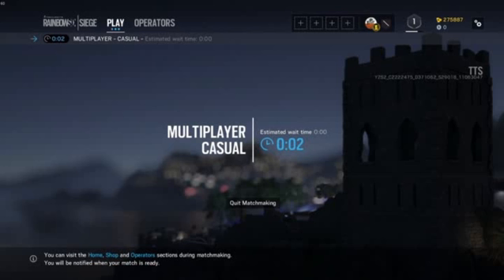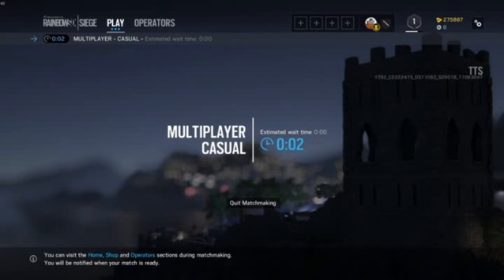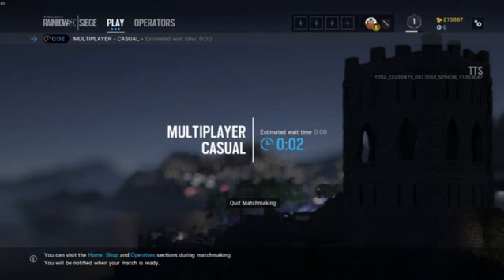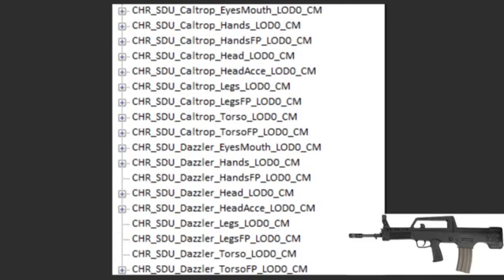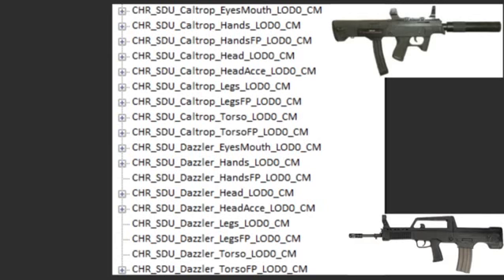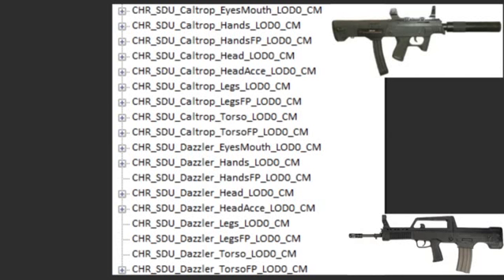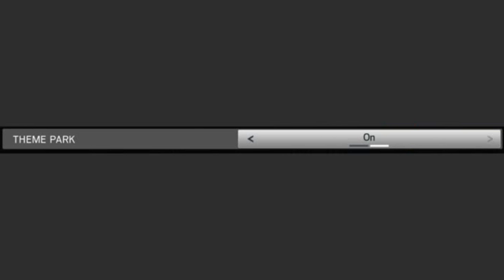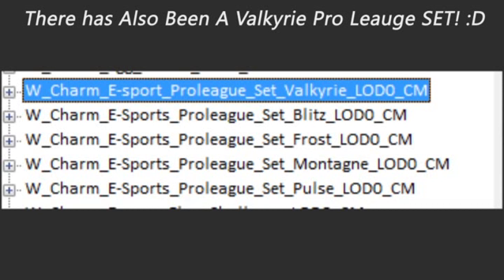DLC Year 2 Season 2 Hong Kong Operators Leak! Weapons and More! - Rainbow Six Siege - R3MIX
New Leaked information on the upcoming Year 2 Season 2 DLC Hong Kong Operators!

Concussion mine maybe new gadget/unreleased or Caltrop's gadget but different name?
Valkyrie Pro League set files Smoke and Glaz seem to have theirs too!
Kryptek Mandrake camo for Jäger (one coming for smoke, Kryptek Nomad camo, also one for Doc, Kryptek Banshee! THIS IS PROBABLY FOR THIS SEASON, NOT SEASON 2
Tachanka headgear Ballisticsalvation being the leaked bundle.

Huge Credit to the Following!

This is Speculation Not Official until further notice

Would you like to see more gameplay video's, music videos or some videos on how to edit or make cool effects?

Gaming/Music Channel hope you enjoy

I enjoy Playing Games
Games i Mainly play are
 Rainbow 6
and the Call of Duty Series
also enjoy Open world games were anything can happen